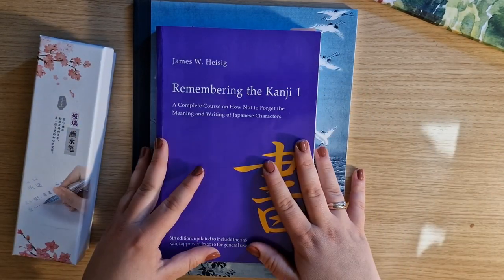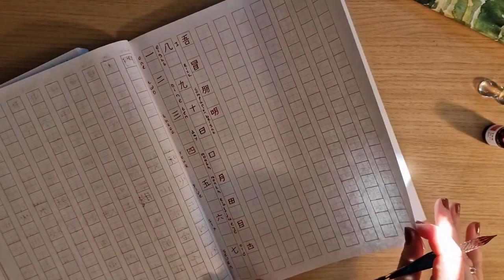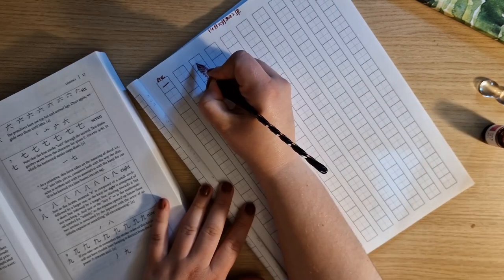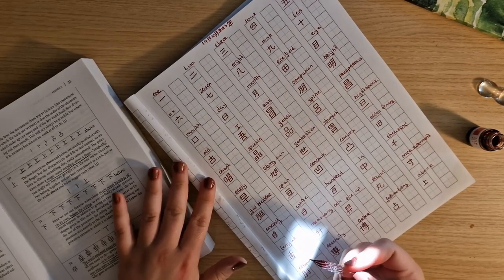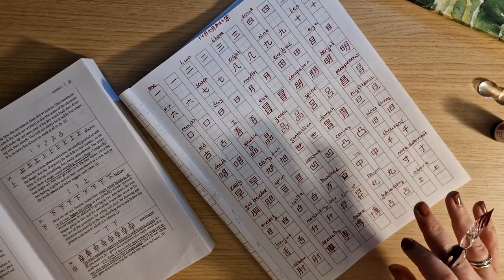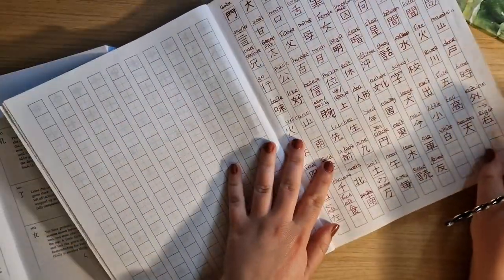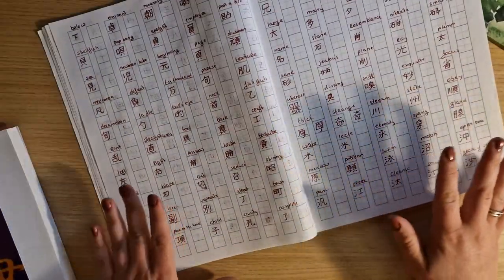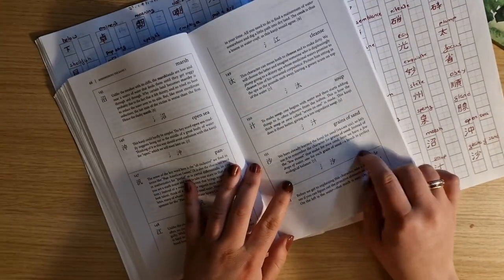Kanji Writing Practice (Remembering the Kanji, Part 1)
I have been using the Remembering the Kanji book for a while now and I would like to write out all the kanji from this book into a kanji notebook. You can learn along with me by watching or writing the kanji yourself.
In my opinion, Remembering the Kanji is a good method to start out kanji learning and practice writing. It does not teach you the readings, but this you can learn through reading and other resources.

I make more videos about books and language learning, check my channel out:) @MariaTheMillennial
On my blog, I post about language learning (tips, resource reviews, and just general information/things I like to use) and books/reading. You can ask me questions and make resource/book review requests!
I'm creating my own guide to learning Japanese. If you are a beginner learner it may help you in starting out